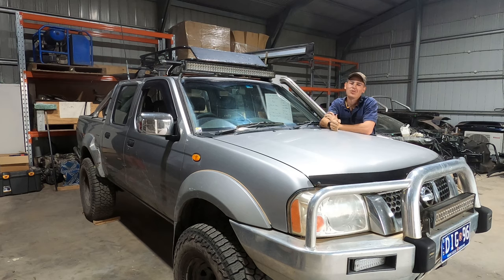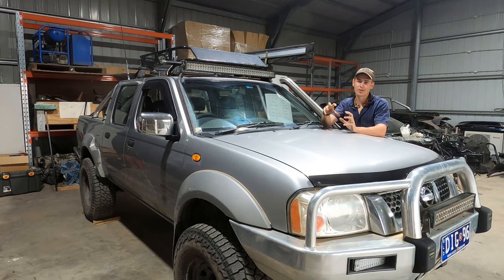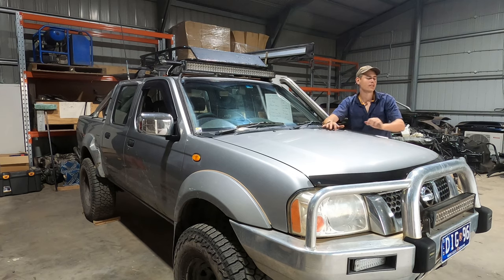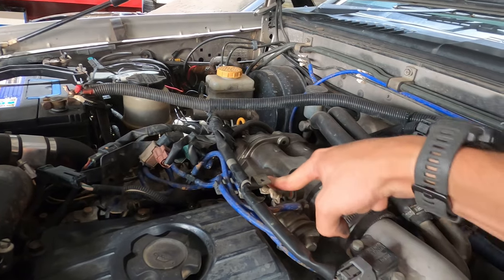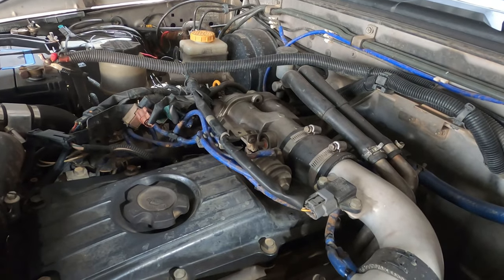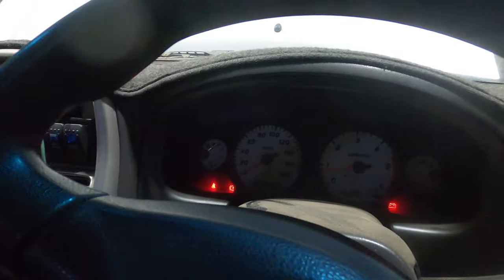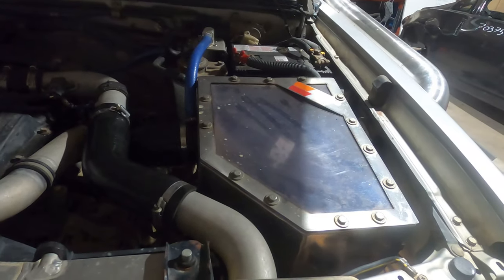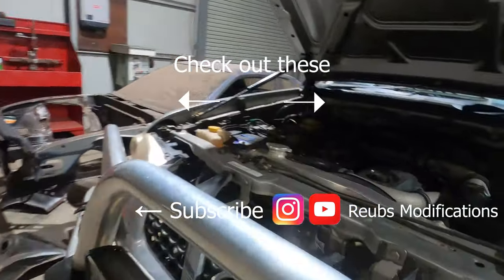How to Make Your ZD30 Flutter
Here's how to get that fully hectic dose on your ZD30. This is a method I found on accident, if you rev your ZD30 Navara or Patrol and turn the engine off when it is still high in RPM the butterfly valve in the intake closes and the boost from the turbo has to exit against the direction of the turbo blades. This causes compressor surge or dose or flutter, whatever you want to call it. Do this at your own peril as this can decrease the life of your turbo.